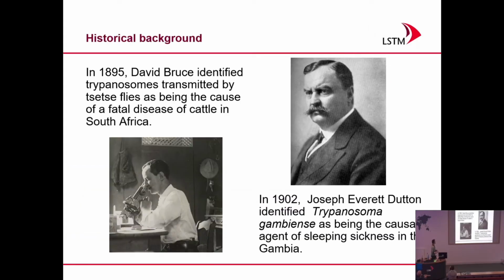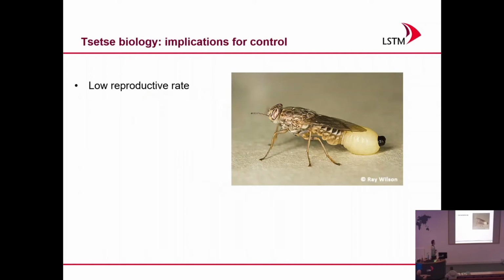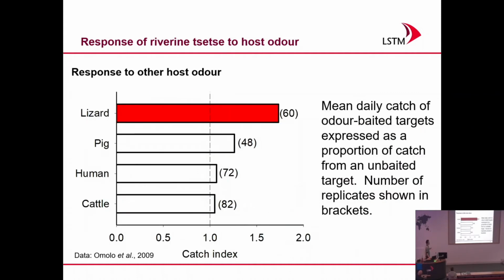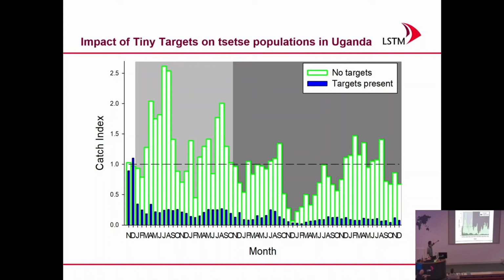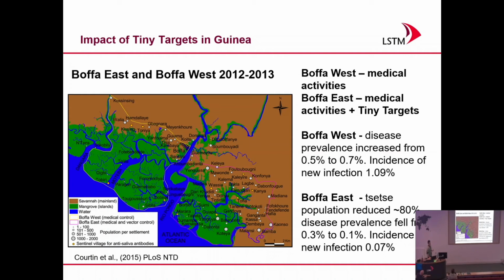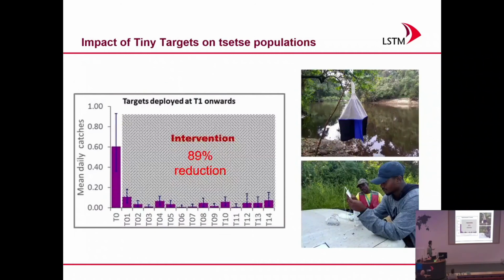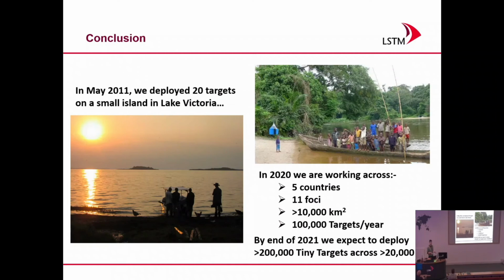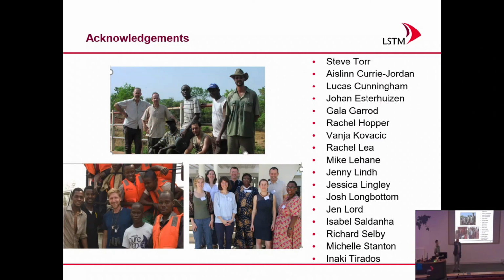LSTM Seminar - Andrew Hope